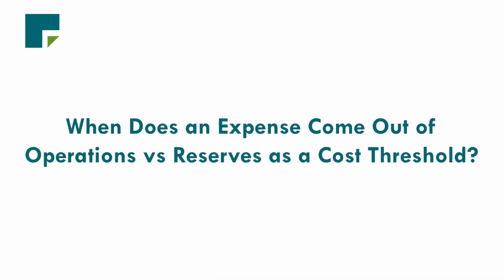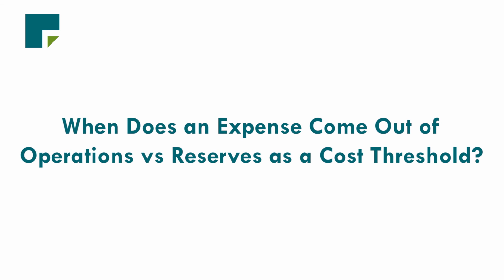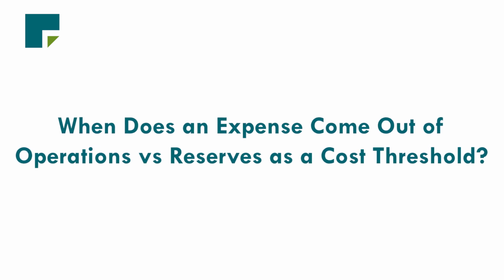Reserve Components | Advanced Reserves Concepts | Association Reserves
Robert answers your questions on reserve components in this Q&A from our Advanced Reserves Concepts Webinar!

We had so many good questions from our Advanced Concepts webinar that we thought it was appropriate to spend some extra time going through these questions with you. It's one thing to host a webinar, and another to follow up and provide value by tackling these questions to help you on your reserves journey! So today, I'll be spending a little time going over your questions on various Reserve Components.

Follow Association Reserves!
00:00 - Intro
00:45 - Adding Infrastructure Components
01:45 - Marinas in Reserve Studies
03:12 - Landleases
04:10 - Engineer evaluations
05:25 - Landscaping
06:07 - Tree Removal in Reserves
06:37 - Earthquake Insurance
07:25 - Capital Improvements
08:03 - Time Between Services
09:17 - Reserve Costs
10:14 - Outro